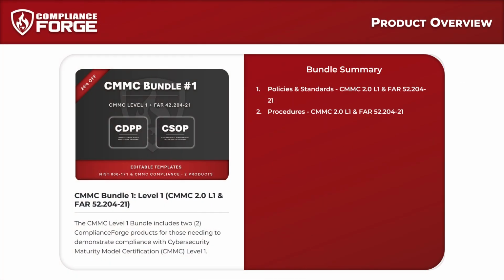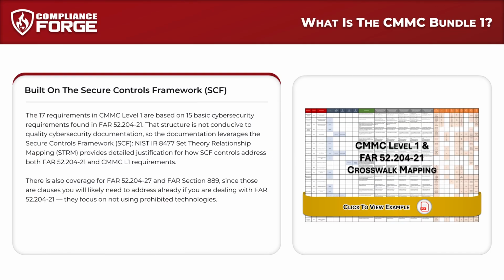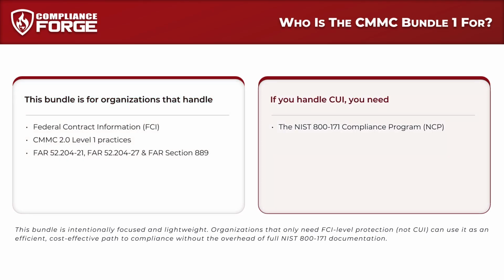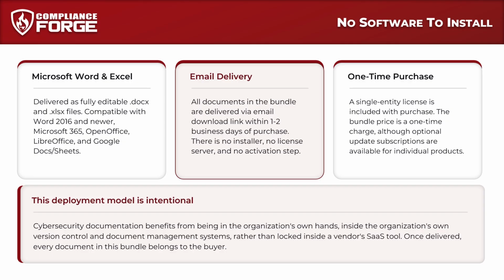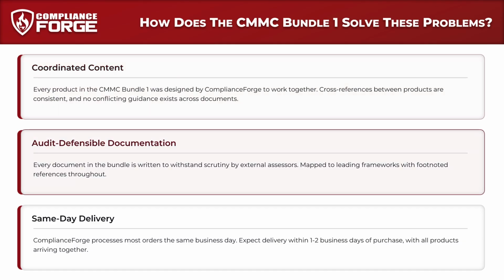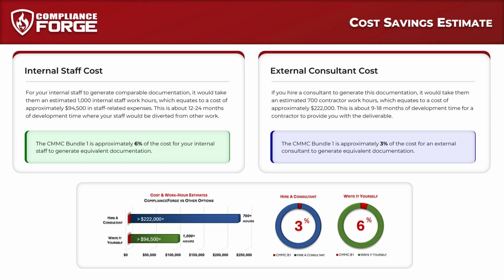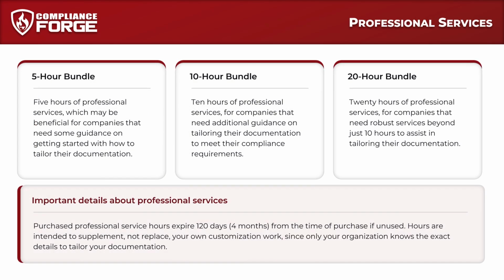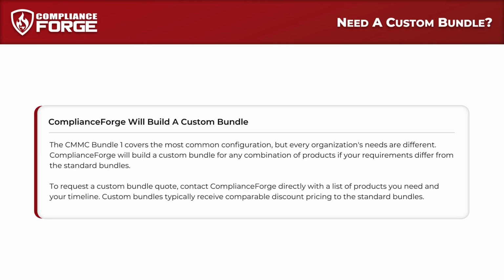CMMC Bundle 1: Level 1 (CMMC 2.0 L1 & FAR 52.204-21) | Product Walkthrough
This walkthrough covers what the CMMC Bundle 1: Level 1 (CMMC 2.0 L1 & FAR 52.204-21) is, what is included, the cost compared with writing it internally or hiring a consultant, and how much customization remains after purchase.

- Delivery: Email delivery within 1-2 business days
- Format: fully editable .docx and .xlsx, with no software to install
- SKU: CMMC-B1-L1

TIMESTAMPS
0:00 Introduction
0:26 Product Overview
1:16 What Is The CMMC Bundle 1?
2:48 Who Is The CMMC Bundle 1 For?
3:24 No Software To Install
4:26 What Problems Does The CMMC Bundle 1 Solve?
5:10 How Does The CMMC Bundle 1 Solve These Problems?
5:42 What Is Included?
6:28 Cost Savings Estimate
7:15 How Much Customization Remains?
7:49 Professional Services
8:29 Framework Coverage
8:58 Need A Custom Bundle?
9:20 Questions? Contact Us.